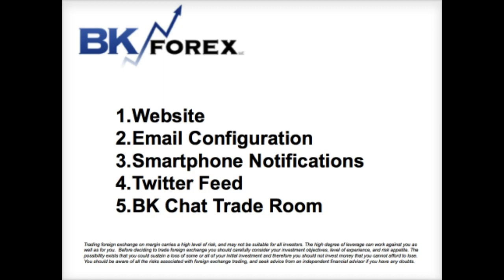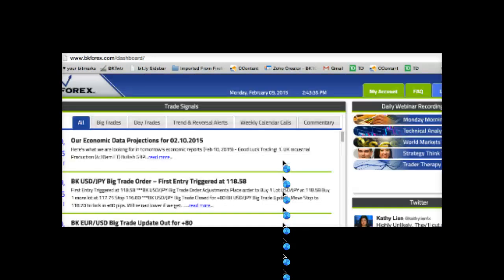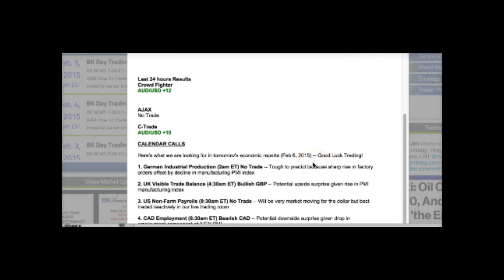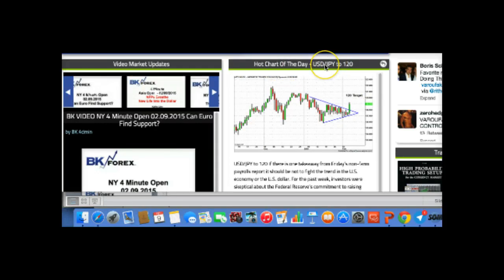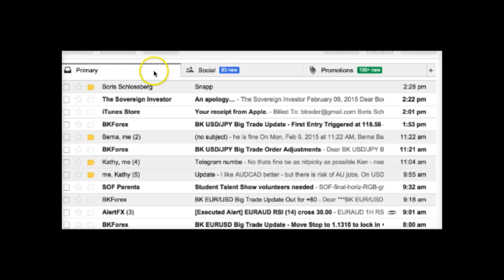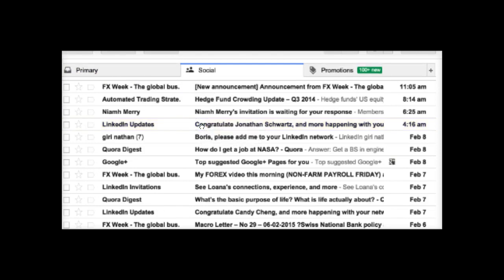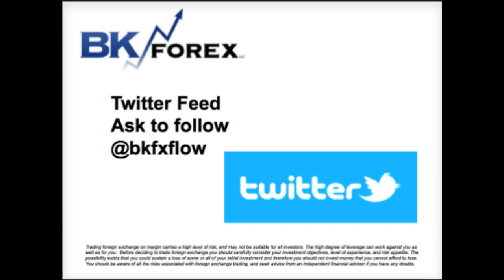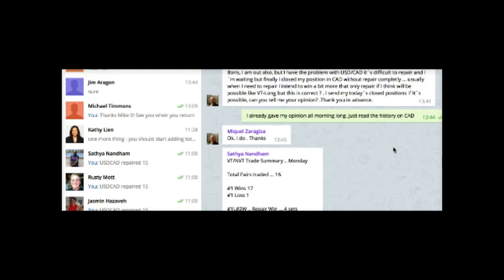Welcome to Forex Trading Services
Forex trading and forex trading for beginners:

Welcome to Forex trading service. This forex trading services to increase the value of your investment will bring you lots of money. You will increase your investment by Forex and stock market will grow your capital.